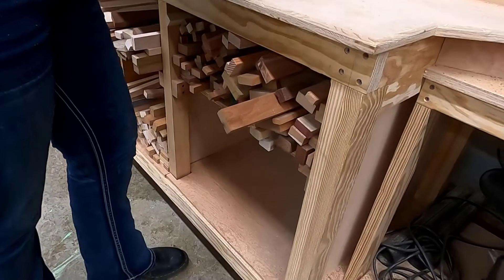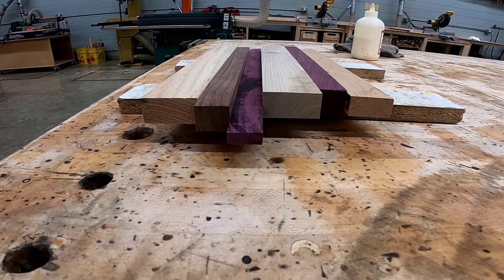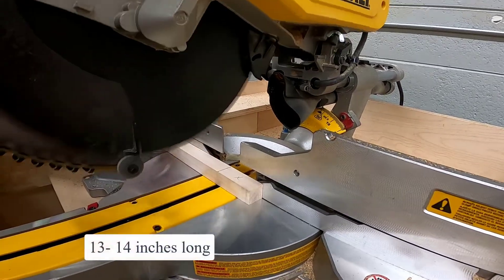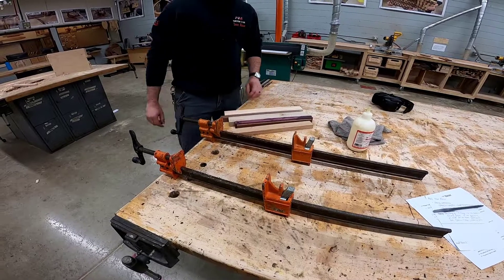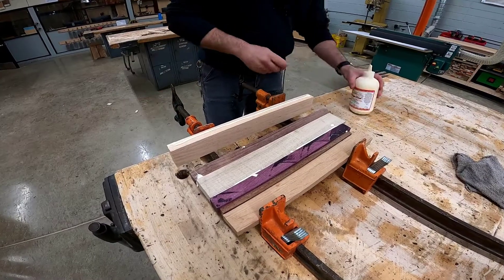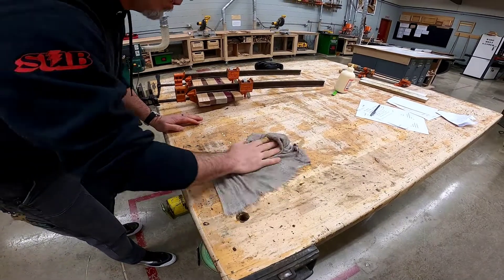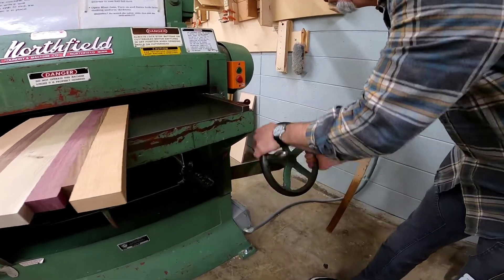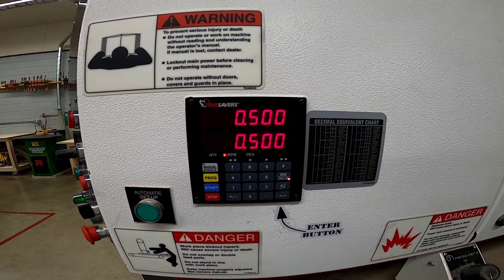Making a hand mirror Vid 1